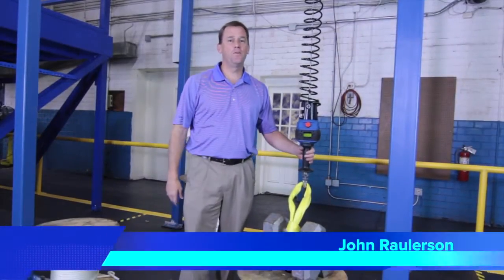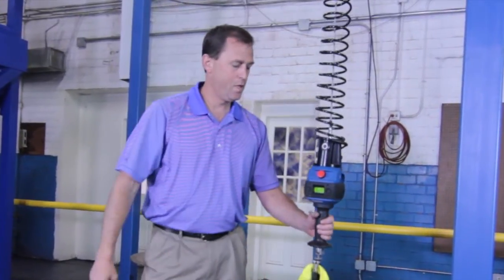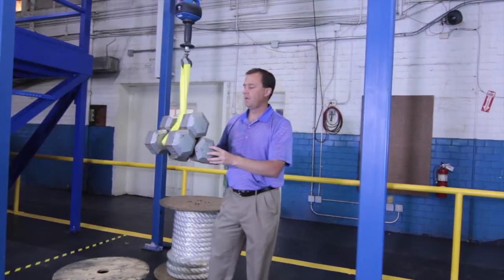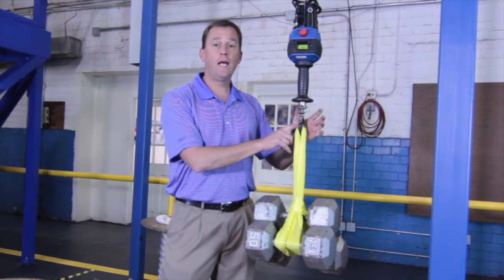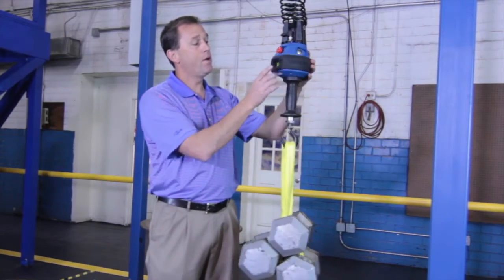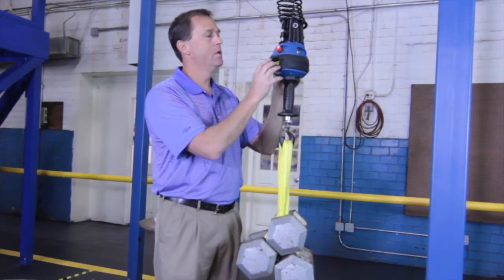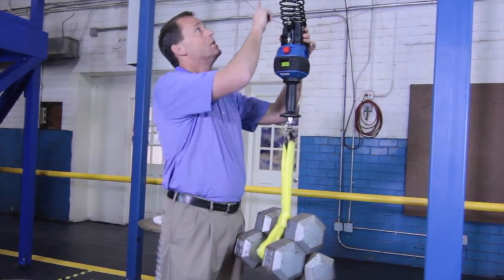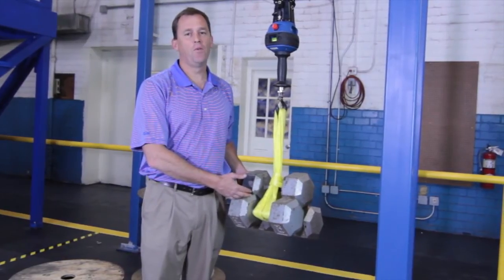G-Force Lifter Product Demo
In this video, John Raulerson demonstrates how to use the Gorbel G-Force intelligent lifting hoist and all of its features. He shows off the ergonomic hoist's lifting power and the ease of its Float Mode, allowing you to easily lift and move hundreds of pounds without a problem.

Here is what this video covers:

This is John Raulerson, coming to you from our world training headquarters here in Jacksonville, Florida. I want to talk to you today about the problem that a lot of machine shops and many shops have, which are those awkward weights.  Not necessarily a lot of weight, but the way it's distributed, the way you handle it. Here we have our Gorbel  G-Force Easy Arm, or G-Force crane. In this case, we're going to demonstrate with three equally weighted 50-pound weights, and  I will demonstrate how easily I can lift that with the GForce hoist.

Let me share with you one of the absolute coolest features of the G-Force Intelligent Lifting Hoist - with the touch of a button, we're going to go into Float Mode. Now, with the touch of my fingers I can precisely lift and rotate 150 pounds with zero weight, zero gravity. The Float Mode senses my force, so if I give it a little bit of force, it moves slow, and if I give it a lot of force, it speeds up. It literally is like magic.

Let's talk about some of the features of the G-Force lifter. It comes standard with a crosby latch kit for safety, and we can clamp, grab, vacuum... the possibilities are endless. Moving on up, we have an ergonomic dimpled slide-handle. This handle will not operate with any movement; the reason being, we have a safety feature, which is a high-tech laser beam. Once your hand breaks that laser beam, the hoist will operate, if you don't break the laser beam, the hoist won't operate. This prevents accidental movements, such as someone bumping into it, from dropping the load.

Next, we have an LED screen. The biggest advantage of this feature, is on a standard hoist, all of your virtual limits and your speed settings are set way up high on the hoist, but on G-Force hoist all the brains are at hoist and eye level so it can all be programmed easily with the push of  a few buttons. There is also an emergency stop in case there's an accident. If you lose power, there is an internal braking system so you will not lose or compromise your load.

Further up the arm, we have a 360 degree swivel. As the load is being suspended in brake mode, I can suspend, move, and rotate in all directions. Above that is the information cable, that's the spiral where all the brains are, and that speaks to the computer and the hoist. Housed inside the spiral is rotation-proof wire rope, and that's what is suspending the load.

Those are all of the amazing features of the G-Force Intelligent Lifting. Other chain or wire rope hoists are absolutely no comparison. If you need more information about how to obtain one of these fantastic hoists, give us a call here at Consolidated Rigging and Lifting Products, and we'll be happy to help you.